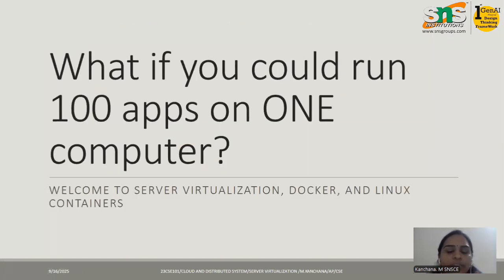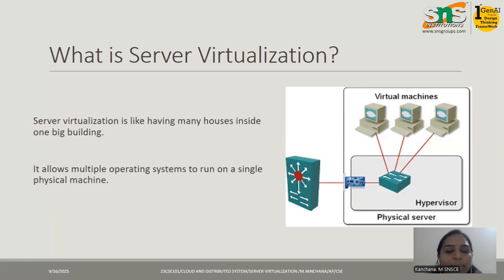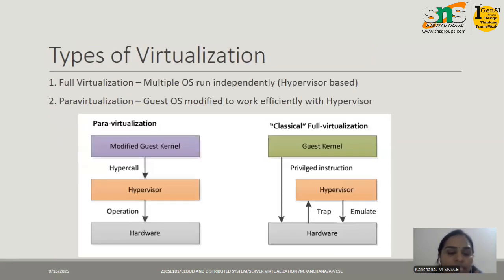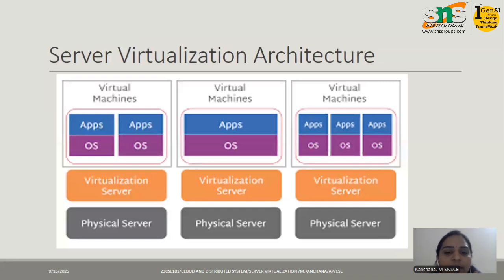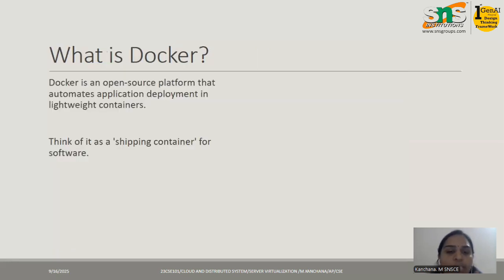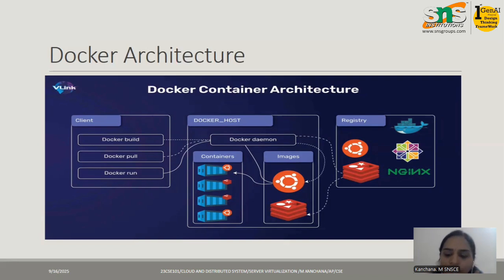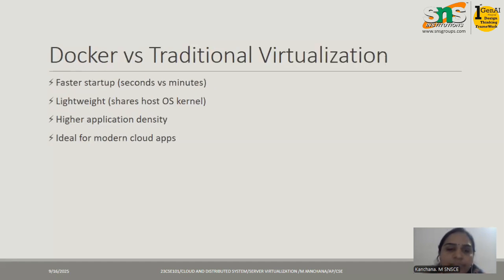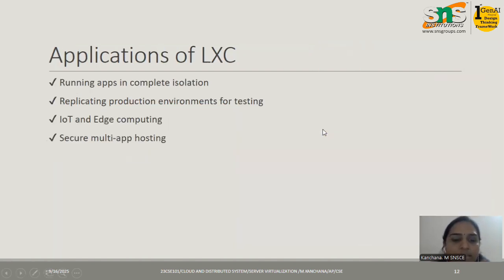Server Virtualization | Cloud and Distributed Computing | SNS Institutions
Server Virtualization Explained 🖥️☁️

In this video, we explore the concept of Server Virtualization, one of the most important technologies driving modern computing, cloud platforms, and data centers.

🔹 What you’ll learn:

What is server virtualization and why it is needed

How physical servers are divided into multiple virtual machines (VMs)

The role of hypervisors (Type 1 & Type 2)

Benefits such as cost efficiency, scalability, disaster recovery, and resource utilization

Real-world applications in cloud computing, enterprise IT, and virtualization platforms

✨ This session makes it simple for beginners, students, and professionals to understand how virtualization enables multiple workloads to run efficiently on a single server.

👉 Watch till the end to see how server virtualization forms the foundation for network virtualization, containers, and cloud services.